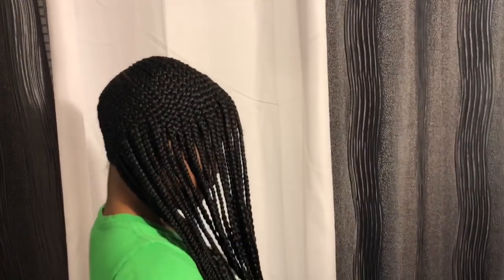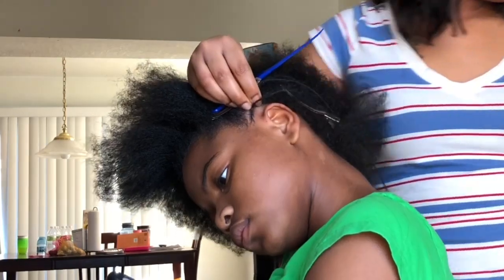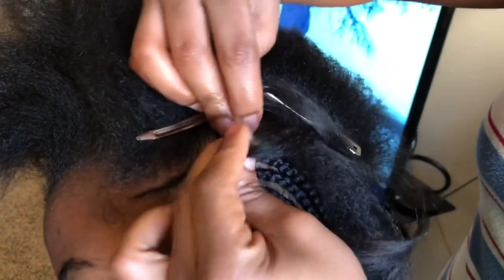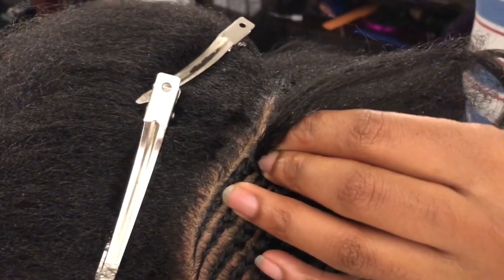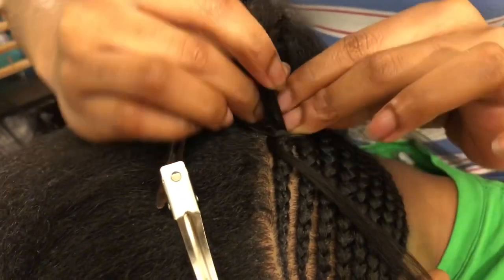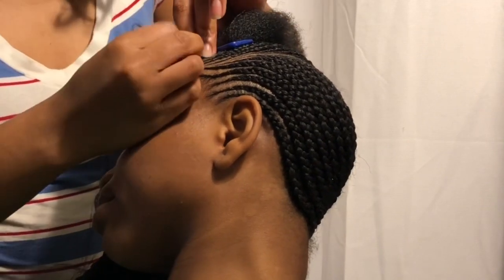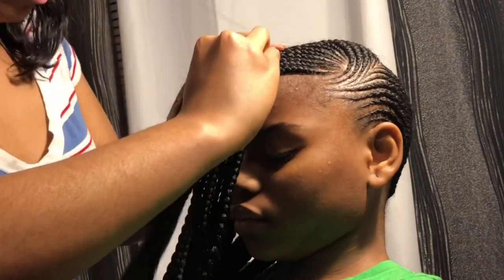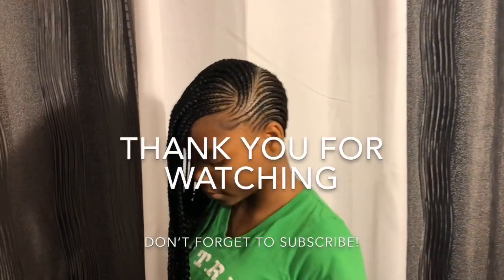How To | Feedin Braids | 2 Methods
Hi guys! Watch me do small lemonade braids and also show the 2 Methods that I use for feedin braids. Hope you guys enjoy.

- This style took 4.5 hours
- I used 2 packs of Xpression braiding hair cut in half